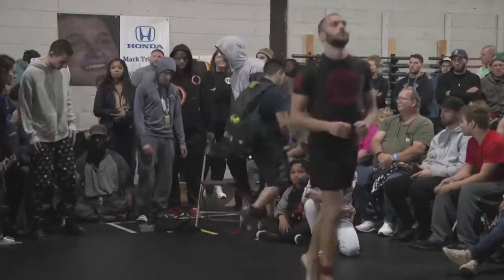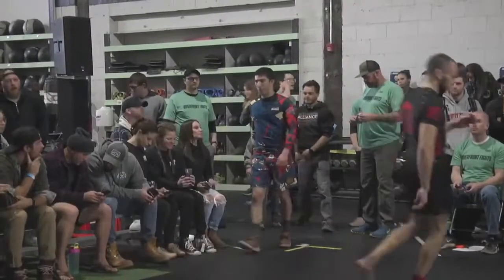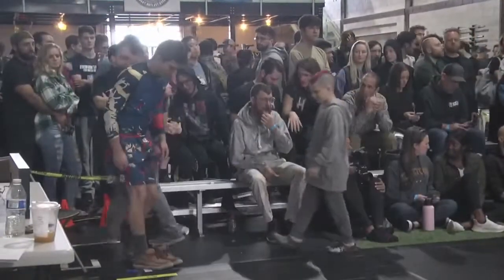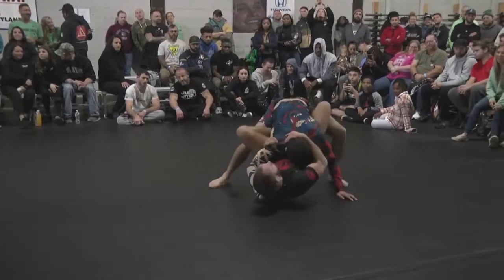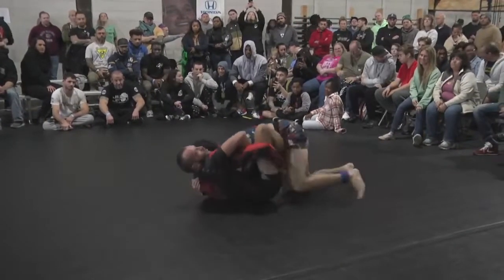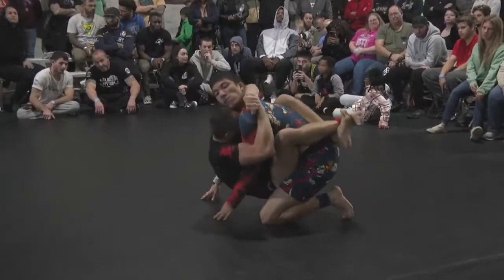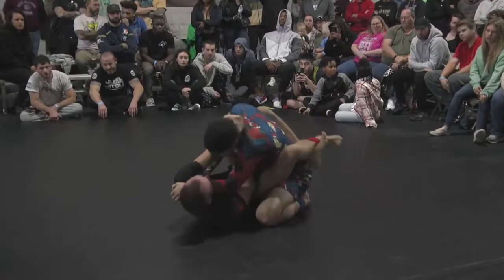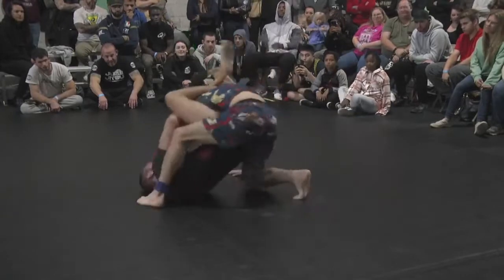Ryan Stark VS Marco Labriciossa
Ryan Stark (The Vault) VS Marco Labriciossa (Alliance Jiu Jitsu)
We had a few WiFi outages during the event, so a few matches were compromised including this one. Sorry for the inconvenience!
Thank you to everyone who was a part of Riverfront Fights 3 - Sub Only Showcase to Benefit the We Defy Foundation!
We raised $25,000 before and during the event!
The We Defy Foundation provides combat veterans coping with military connected disabilities a long term means to overcome their challenges through Brazilian Jiu Jitsu and fitness training.
Jiu Jitsu fosters a sense of community that is missing in the lives of our veterans. Participating in Jiu Jitsu facilitates a healthier lifestyle, both physically and mentally.
As of October 1, 2022 We Defy has sponsored over 579 disabled veterans. We Defy is providing over 40 veteran scholarships per month which cost approximately $2,500 per veteran.
We Defy currently has 245 ambassadors, 524 approved training facilities and 579 sponsored disabled combat veterans.